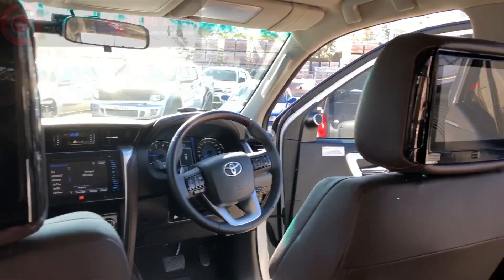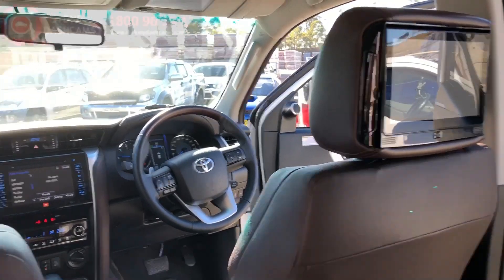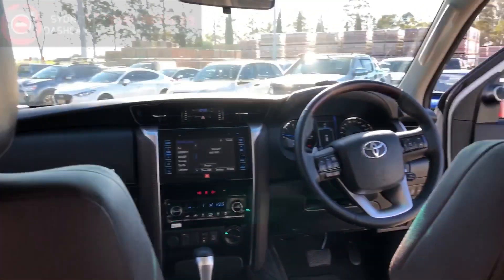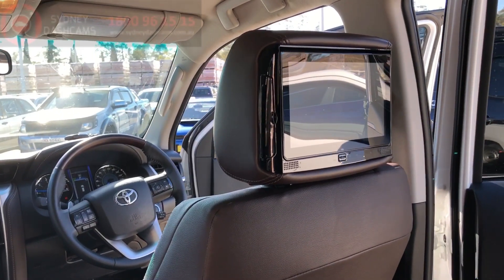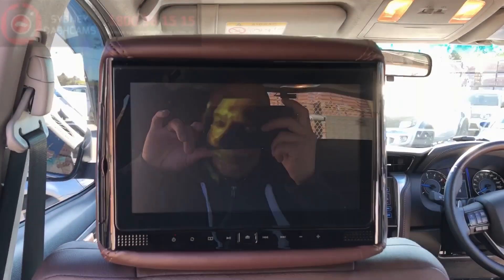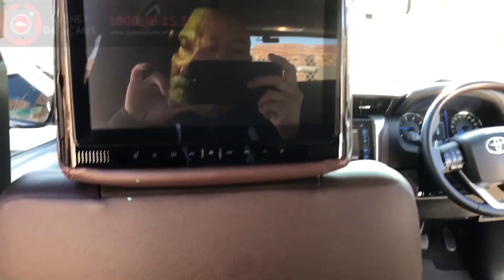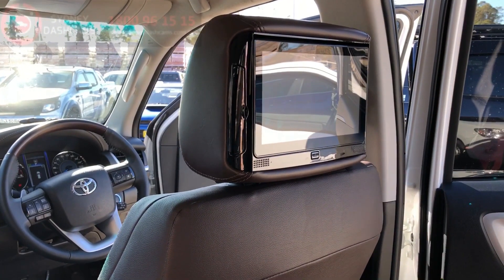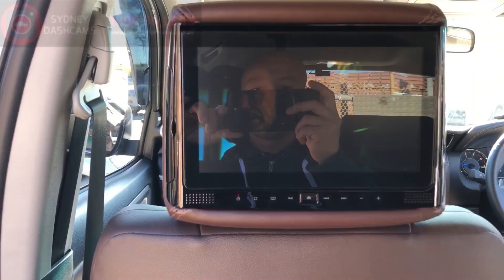2018 Toyota Fortuner Replacement Headrest DVD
Headrest DVD system Fully Installed by Sydney Dashcams